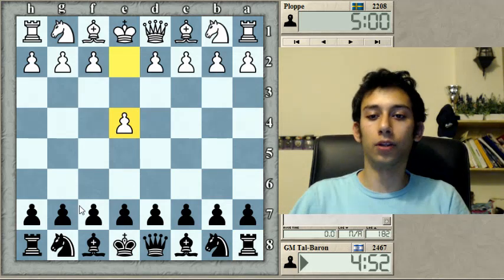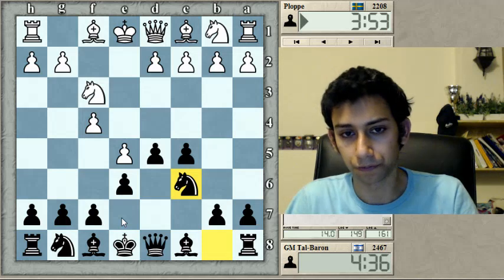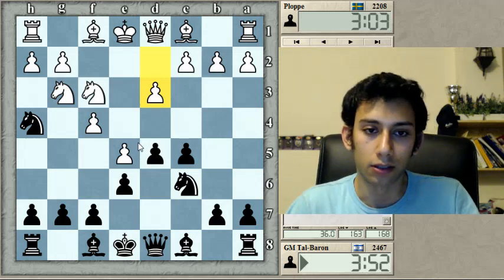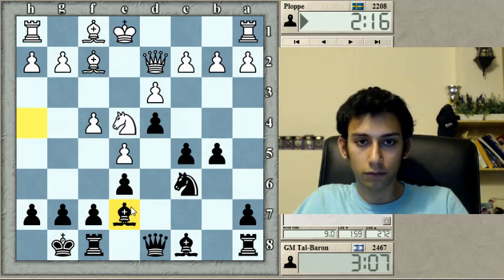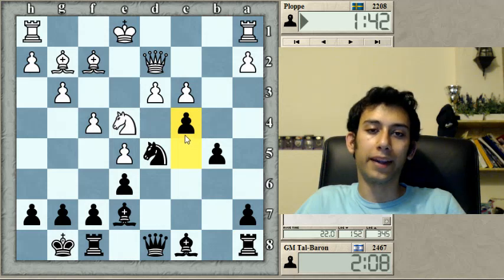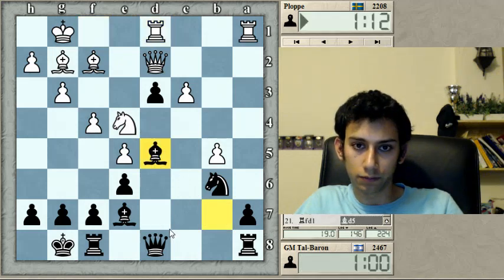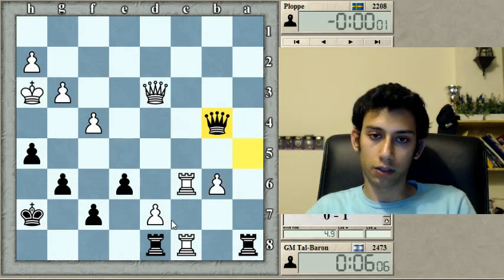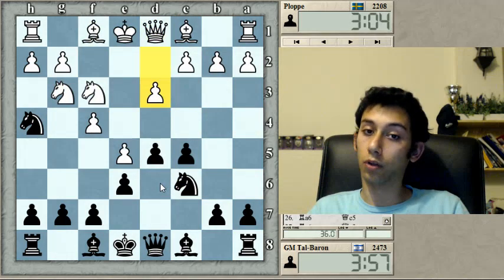I KEEP FORGETTING | Blitz Chess #49: Tal vs. Ploppe (French Defence)- ICC 5-minute pool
The usual details will be added soon(If you guys think its worth it as I might give it up in favor of posting more videos)-